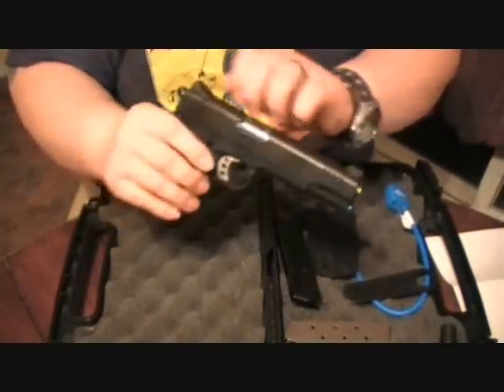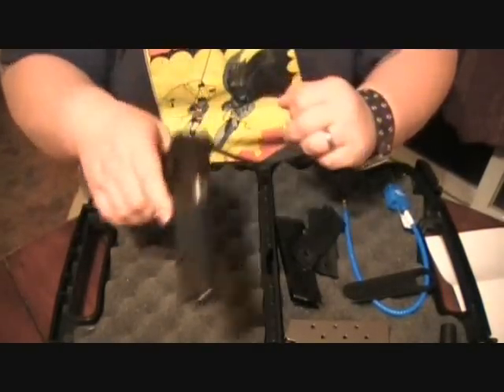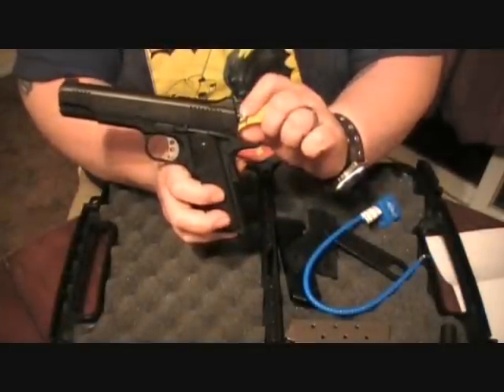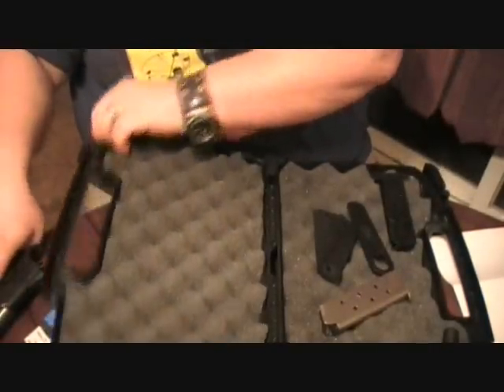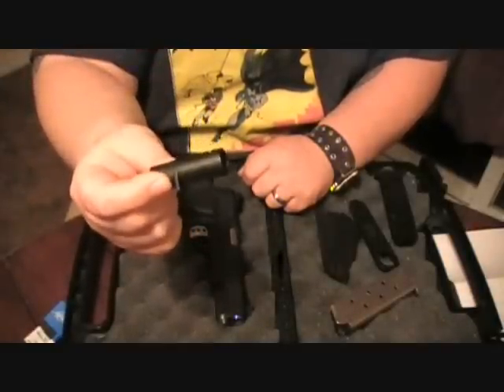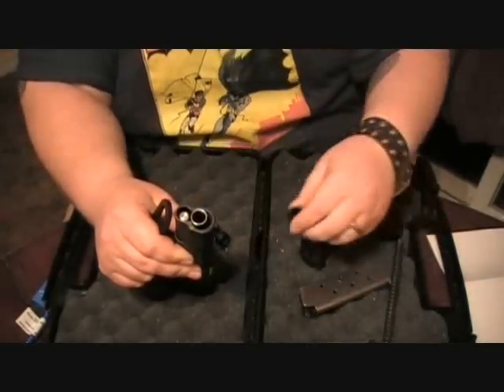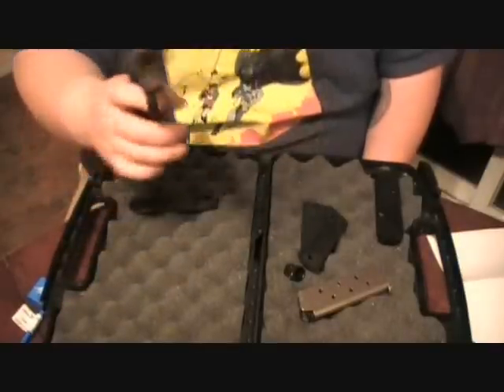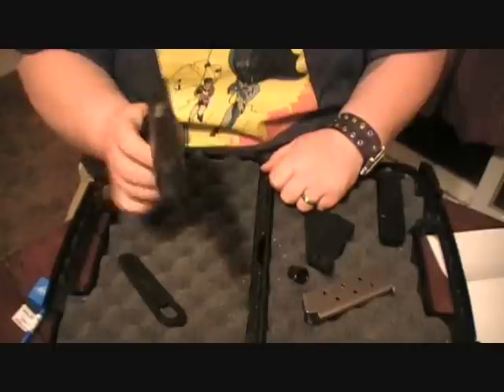Kimber Custom II 1911 Review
Review of the Kimber Custom II - Fuck off if you don't like the umms...